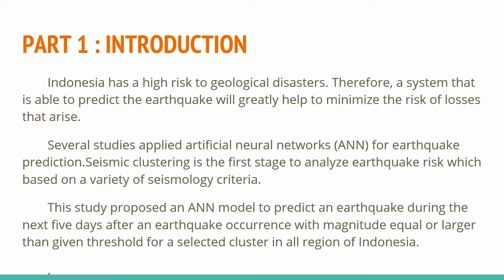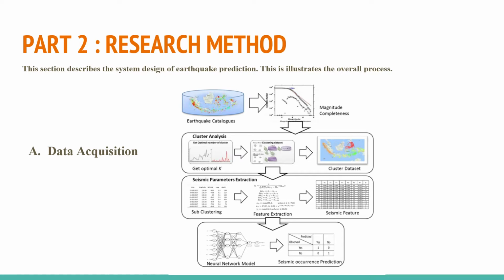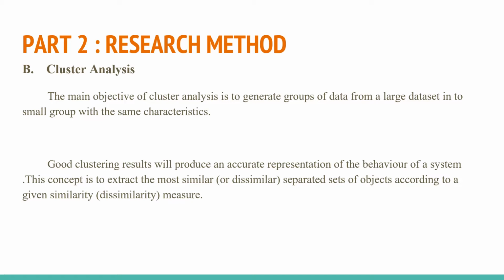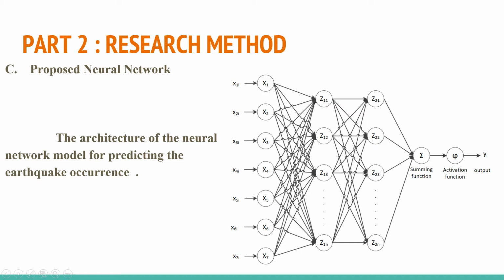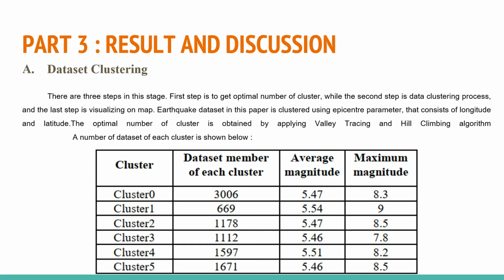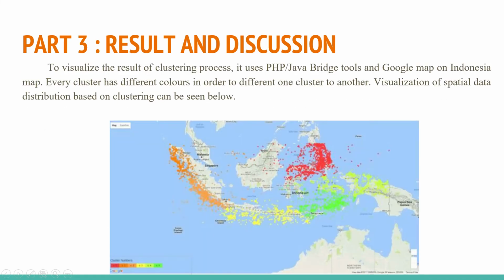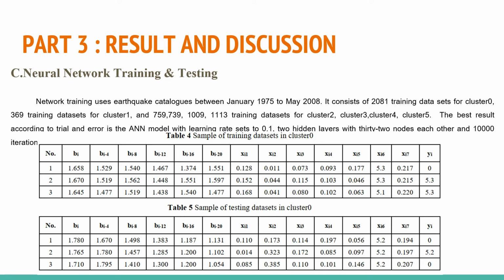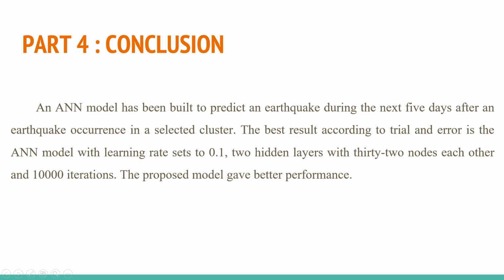BII Reading Presentation